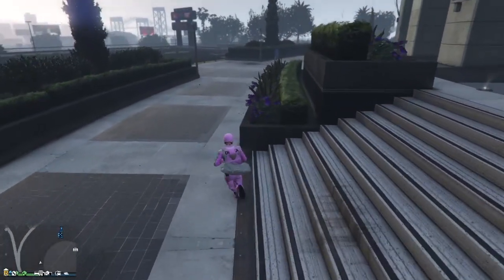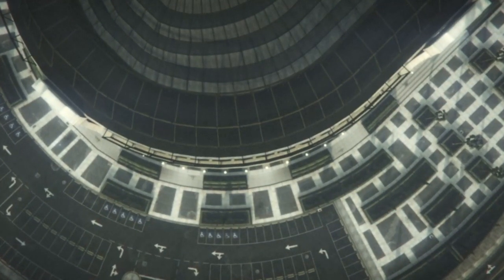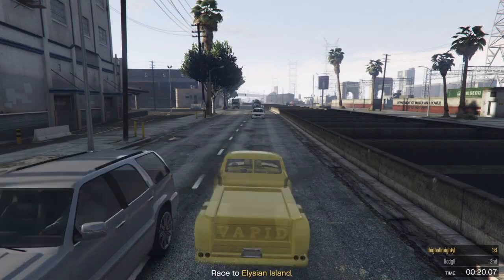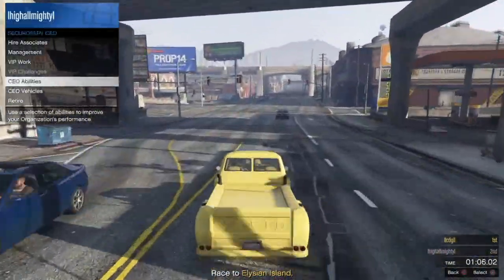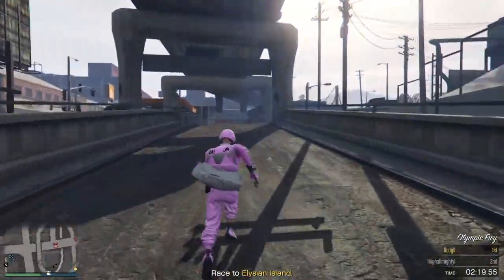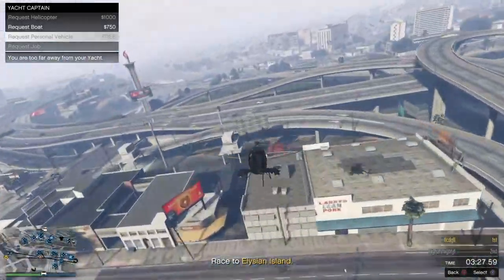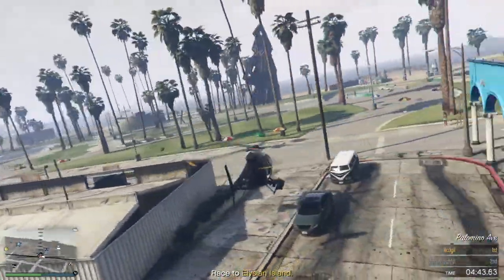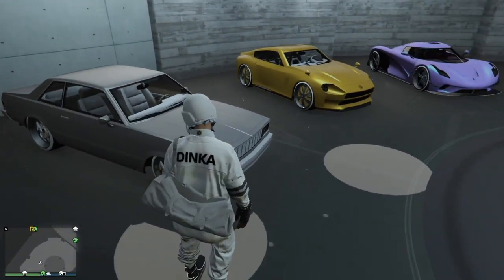💫 Brand new car2car merge! under 5 minutes get it now! 💫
Accounts you can join depending on what console you are:
Ps4: Anawack7 or Anawack2P4
Ps5: Anawack1P5
Xbox one: AnawackXbox1
Xbox series S/X: Anawackxs